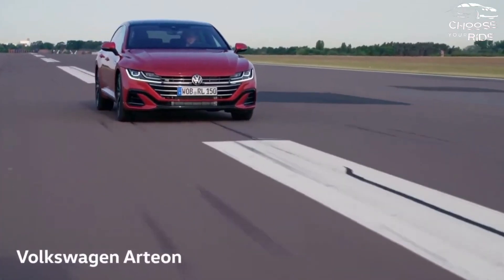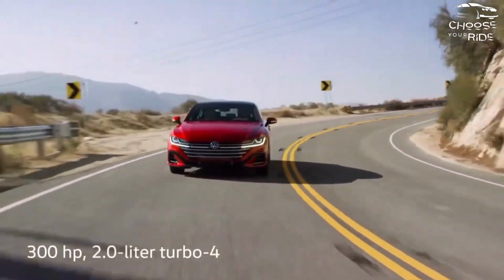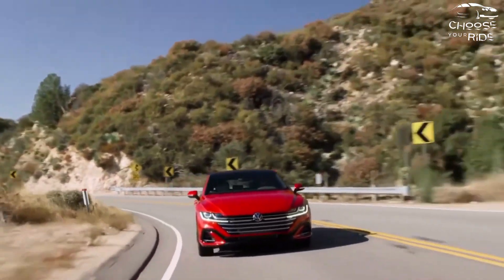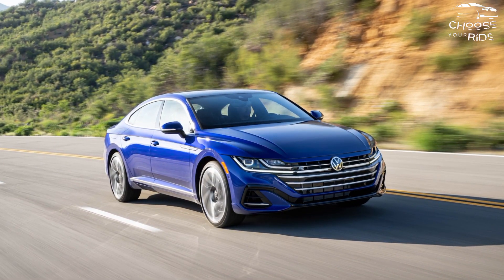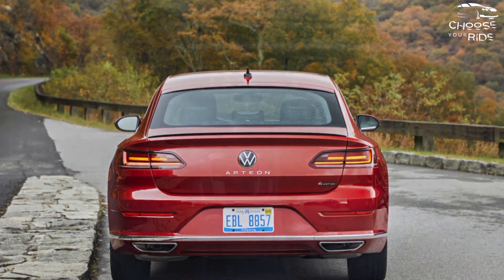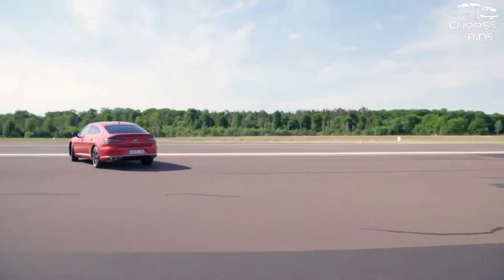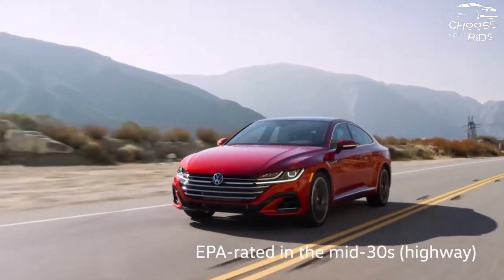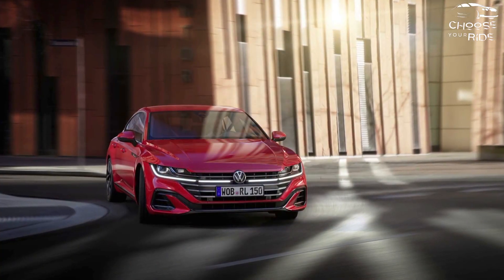2023 Volkswagen Arteon REVIEW || 2023 Volkswagen Arteon FULL DETAIL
2023 Volkswagen Arteon REVIEW || 2023 Volkswagen Arteon FULL DETAIL ||  Volkswagen Arteon 2023 ||

The 2023 Volkswagen Arteon is amazing in many ways. It was a very stylish family sedan in an era when sedans were out of fashion. It is beautiful both outside and inside in the Audi way. It's big, one of the five full size sedans on the market. The interior is comfortable and spacious with elegant lines, desirable standard features and plenty of cargo space (it's a sedan). All-wheel drive styling gives it an edge over rivals like the Nissan Maxima, and the Arteon's styling gives it the allure the new Toyota Crown might want. The survivability of the turbocharged four-cylinder engine matches the Arteon's overall demeanor and allows the large sedan to hold its own against powerful V-6 riders. Although it is certainly expensive - the Arteon is the most expensive car in its class - it seems to be a good fit because of its features. In fact, we rate it above its smaller counterparts. Considering how many automakers have eliminated the sedan from their lineup, the Arteon may have an uncertain future as VW continues to expand its SUV offerings. But for anyone looking for a large sedan with European style and a plethora of good qualities, now might be the time to visit your local VW dealer.